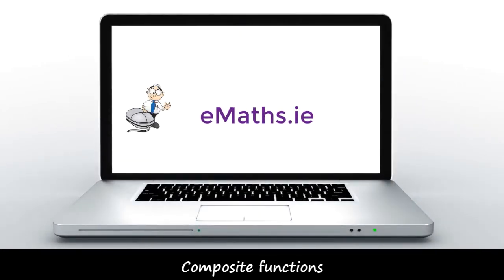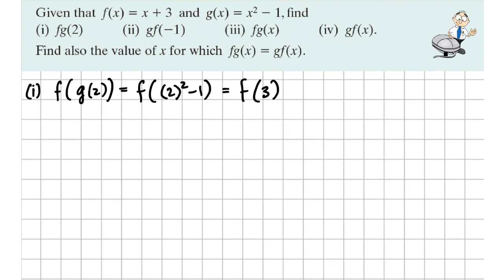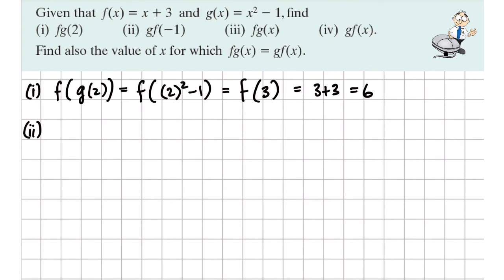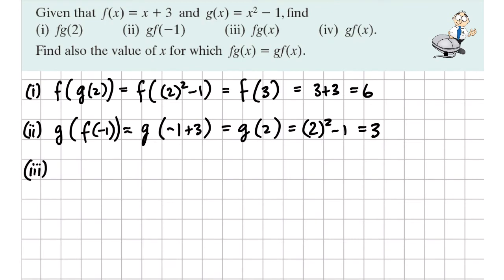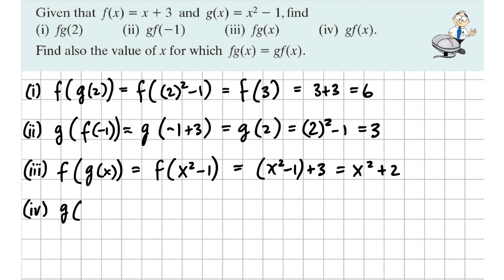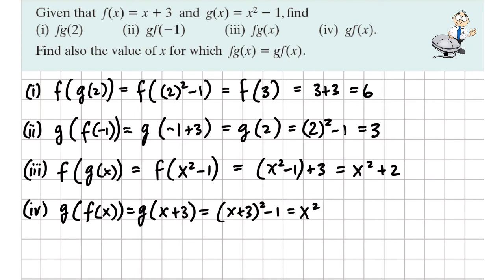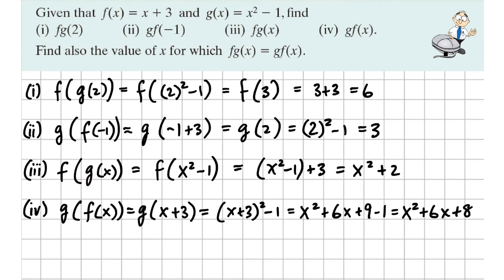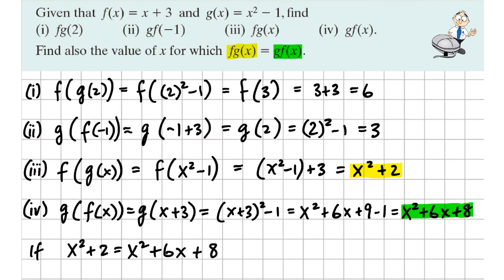Functions LCHL eg. 2.1